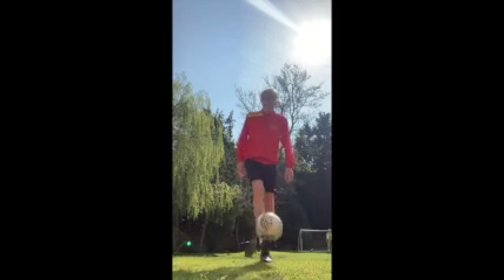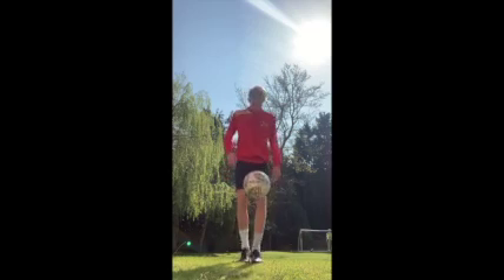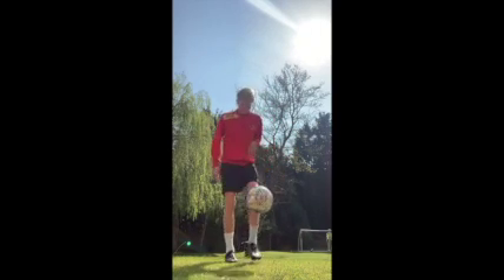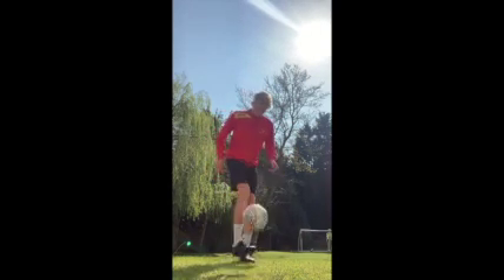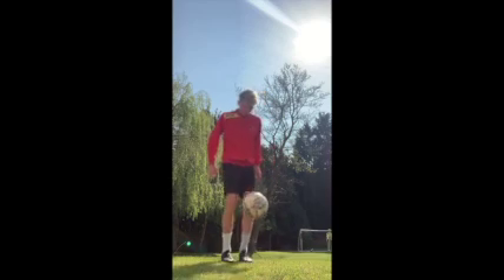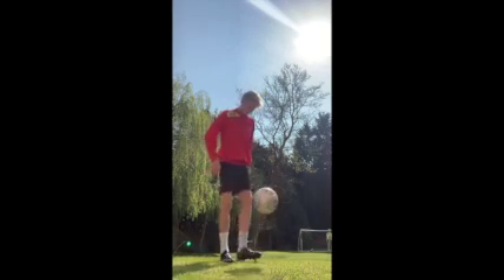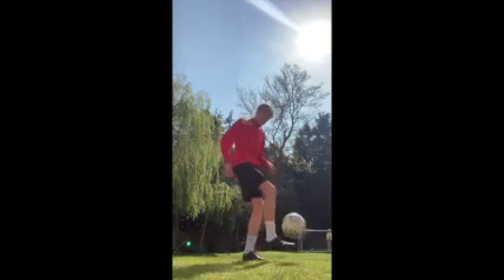Phoenix Football Academy Challenges Pt 6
Another set of challenges from our coaching team for you to try out on the garden.  Send us your best efforts.  Enjoy the challenge, these are tough.